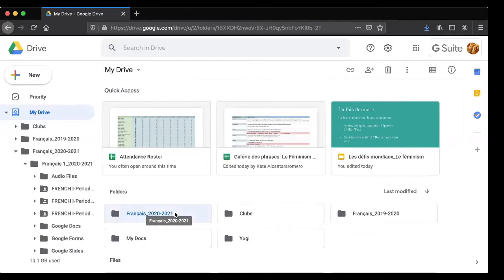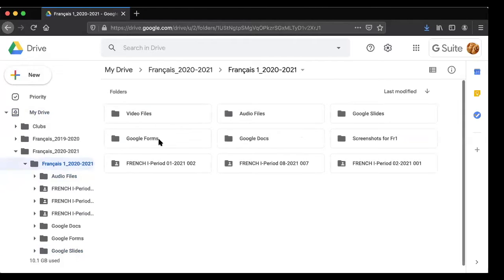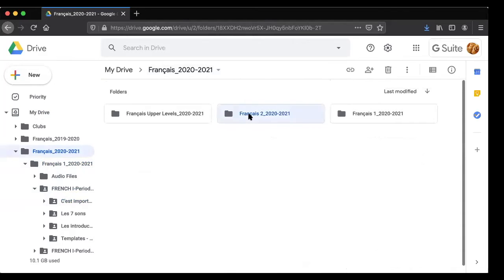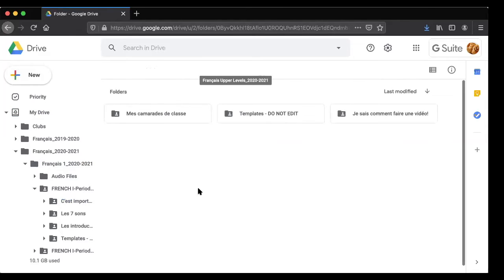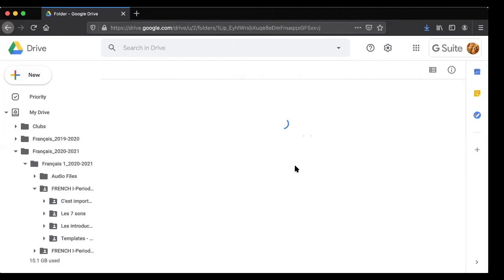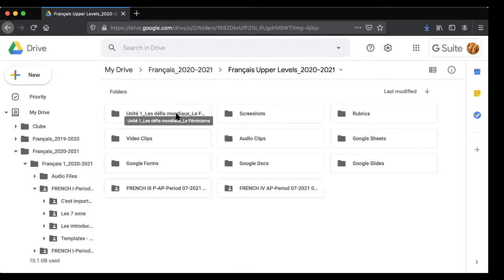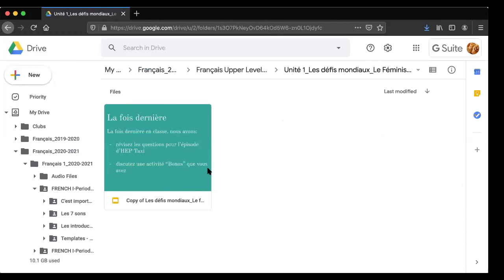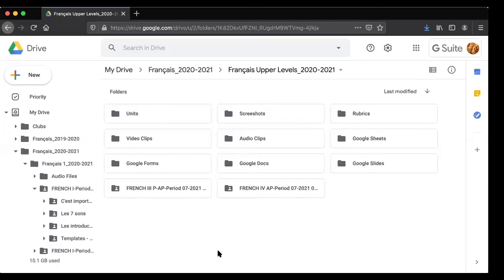Virtual Teaching : Organizing our virtual space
The amount of files we are going to accumulate this year is going to be... overwhelming.

Let's organize ourselves early on in the school year so our future self will be thanking our past self for being such a freakin genius rather than cursing them for being foresight-less goon.

In this video, I share the steps I take to keep my Google Drive neat and future Wendy worried about things like.. what whiskey she's ganna pour herself that evening rather than frantically scanning the bottomless void for that passé composé activity.